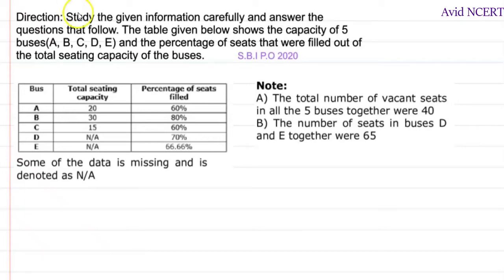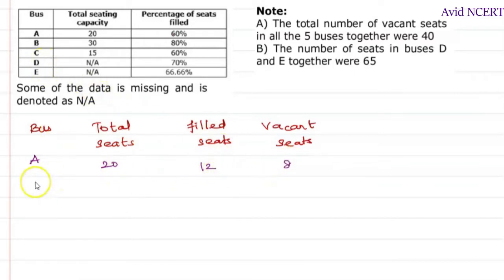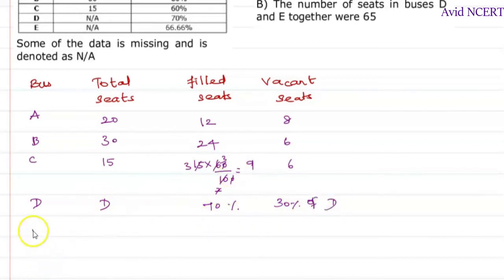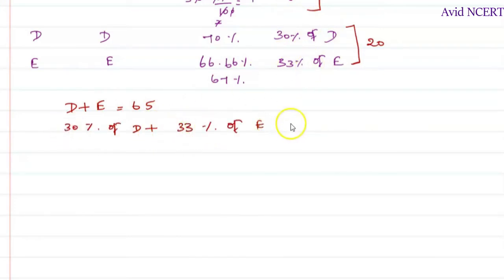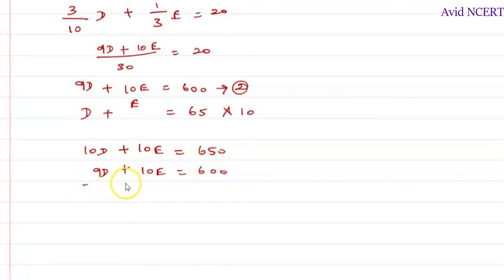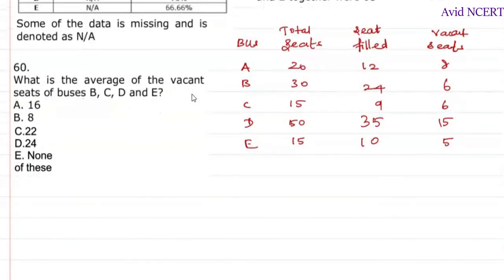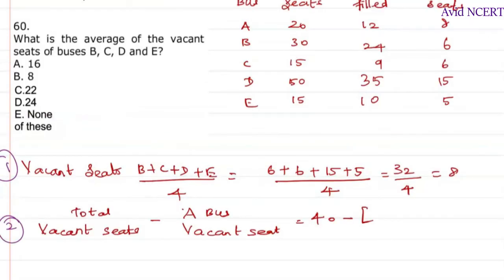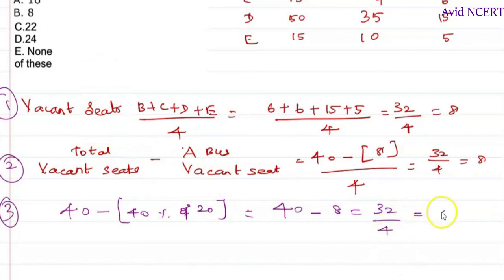What is the average of the vacant seats of buses B, C, D and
Direction: Study the given
information carefully and answer the questions that follow. The table given below shows the capacity of 5 buses(A, B, C, D, E) and the percentage of seats that were filled out of the total seating capacity of the buses.
Some of the data is missing and is denoted as N/A Note: A) The total number of vacant seats in all the 5 buses together were 40
What is the average of the vacant seats of buses B, C, D and E?

16

8

24

22